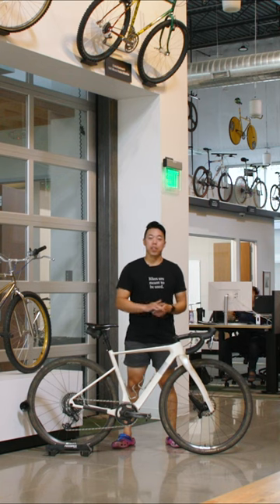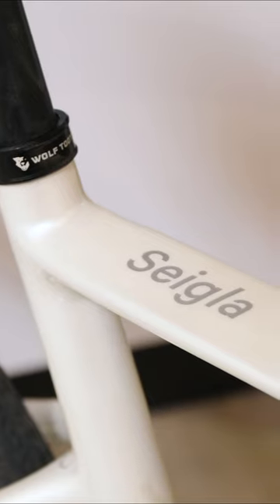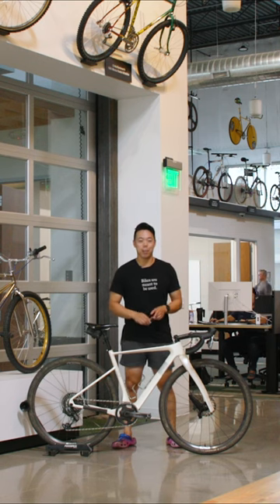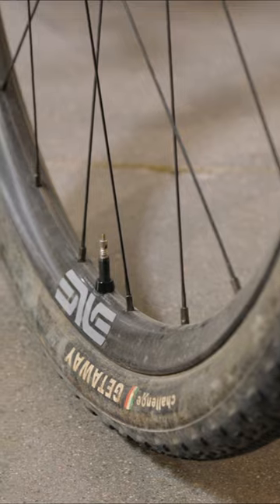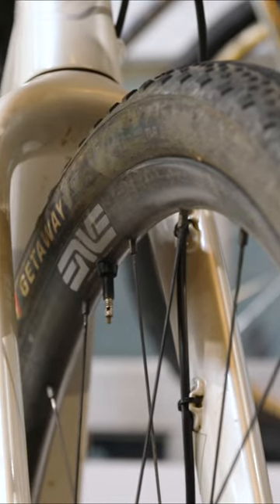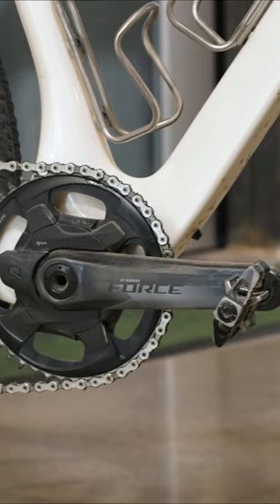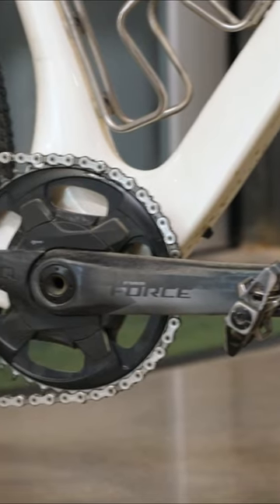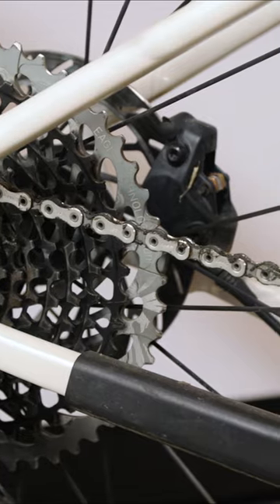A Cushy Lauf Seigla for Steamboat Gravel | Bike Checks | TPC